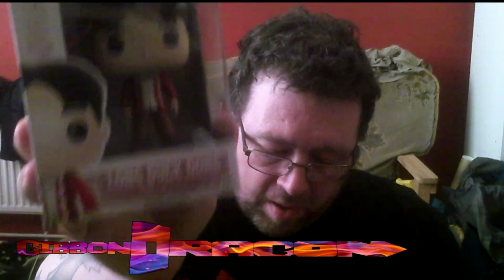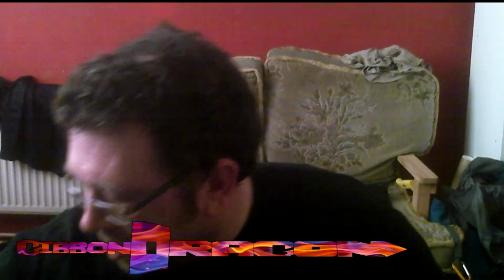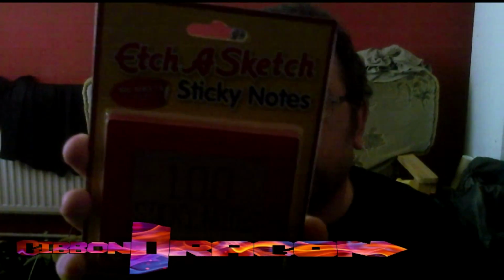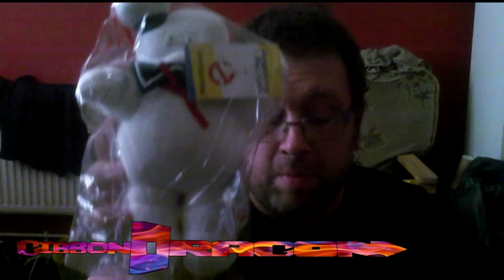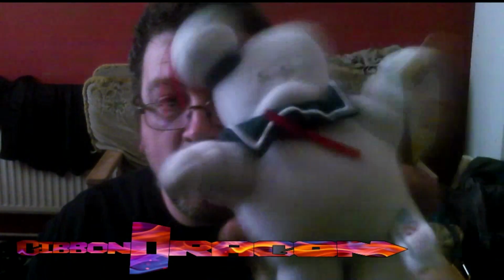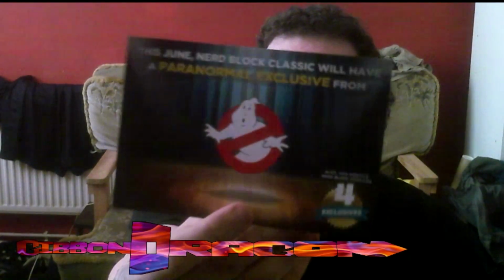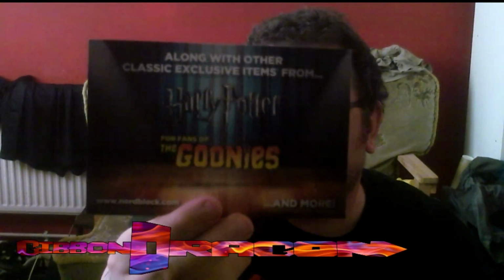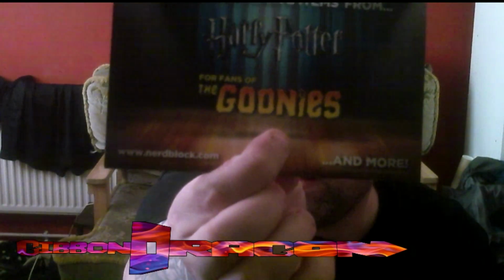Nerd Block Classic April 2016 Unboxing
regulars will also see a change in logo and layout. Hope you enjoy watching and until next time take care and stay safe.